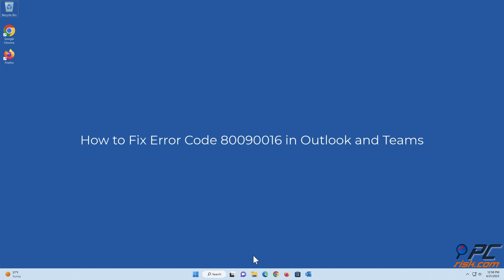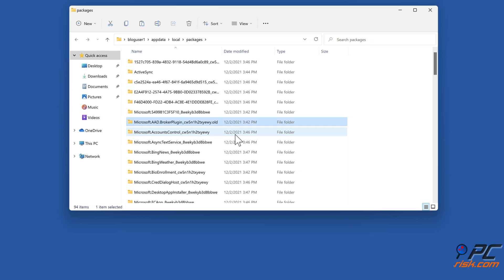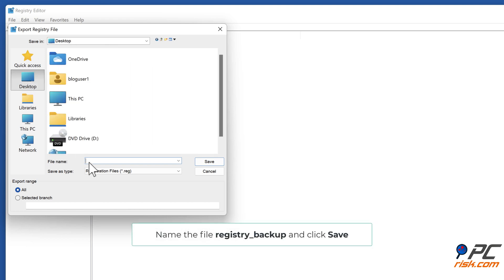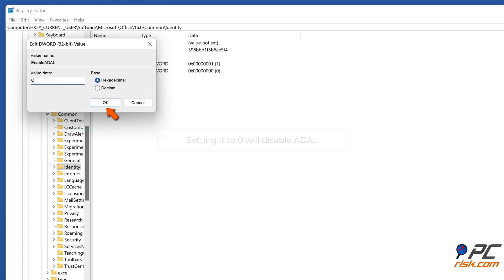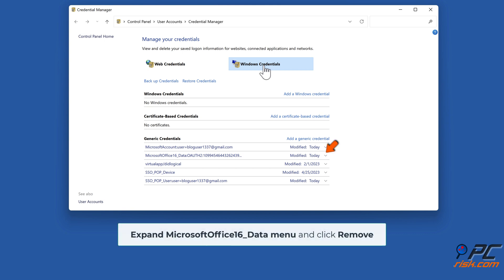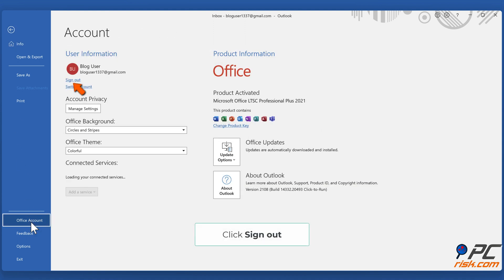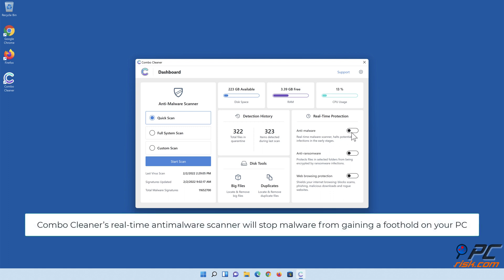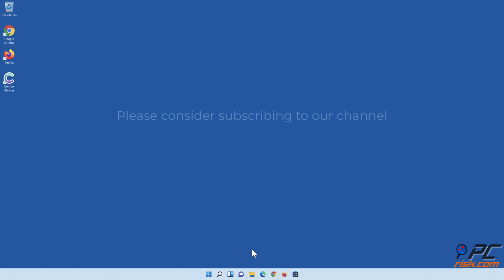How to Fix Error Code 80090016 in Outlook and Teams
Video showing how to Fix Error Code 80090016 in Outlook and Teams.